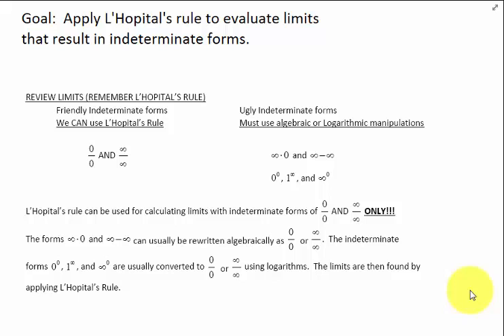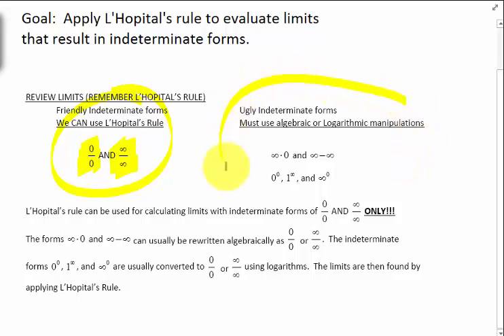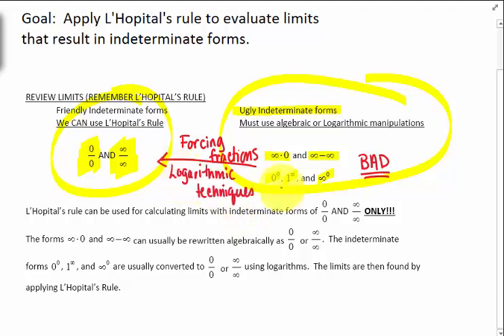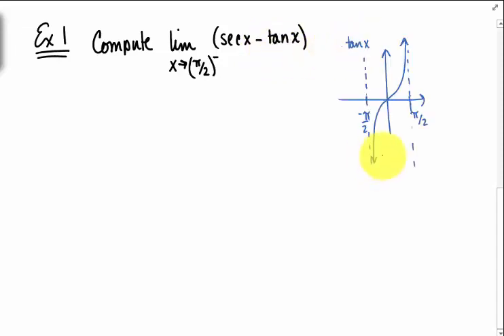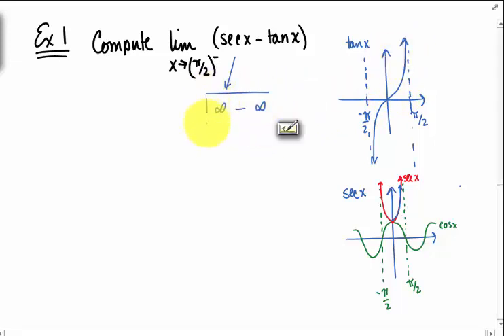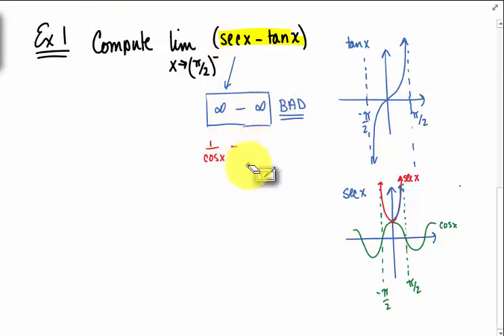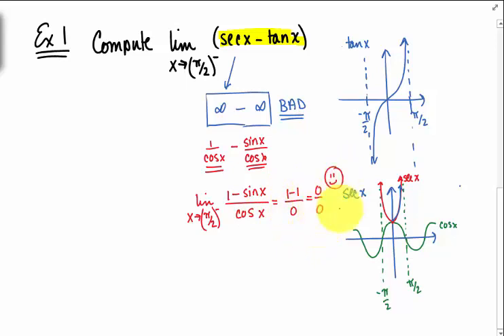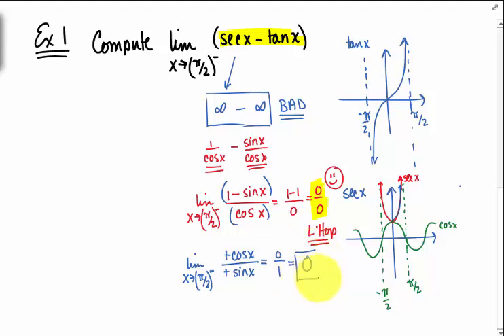L'Hopital's Rule, Example 1 challenging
In this video L'Hopital's rule is applied to a problem that does not fit the usual 0/0 or infinity/infinity form.